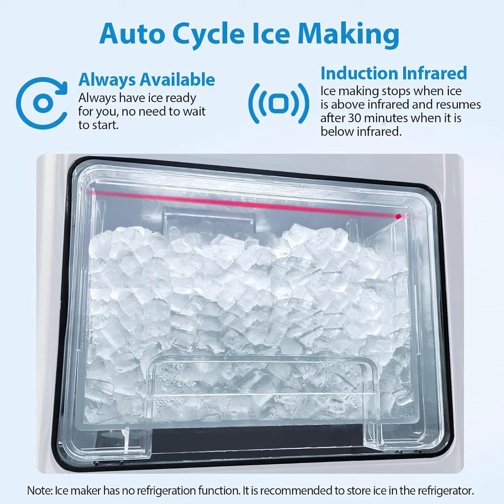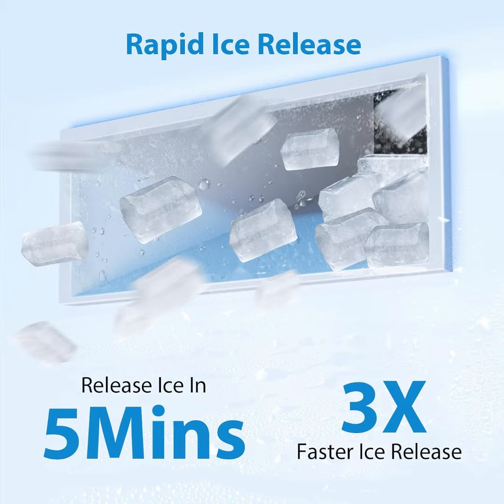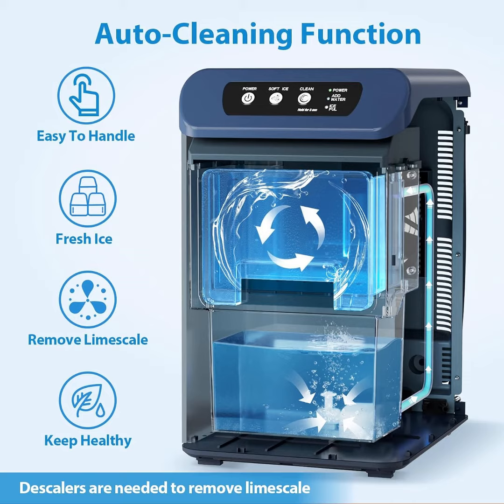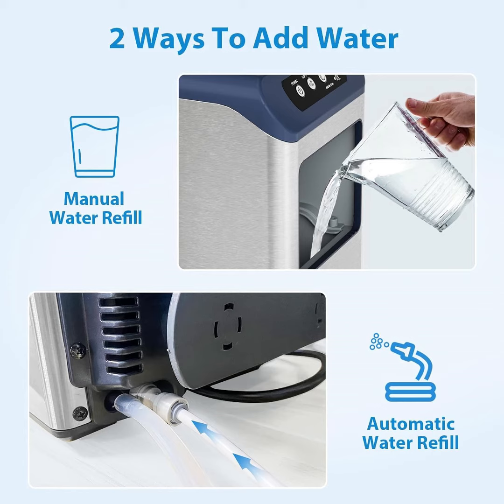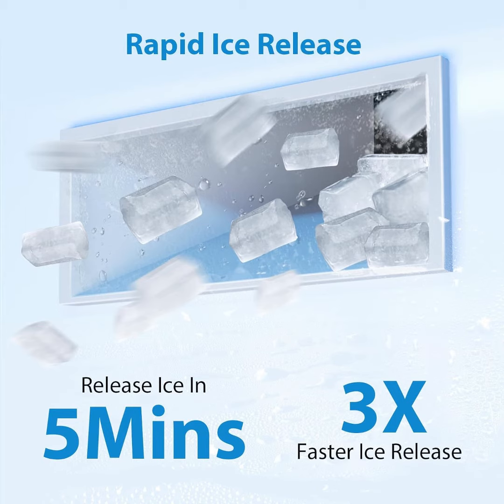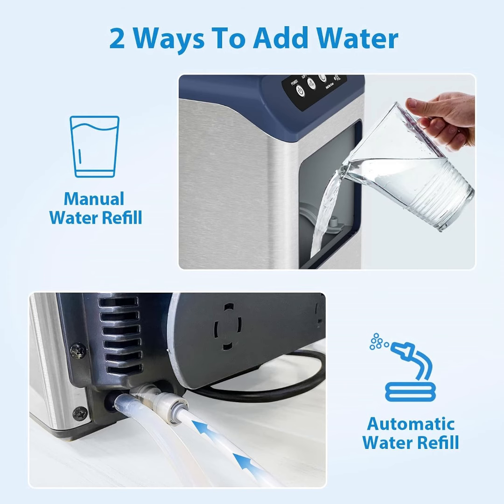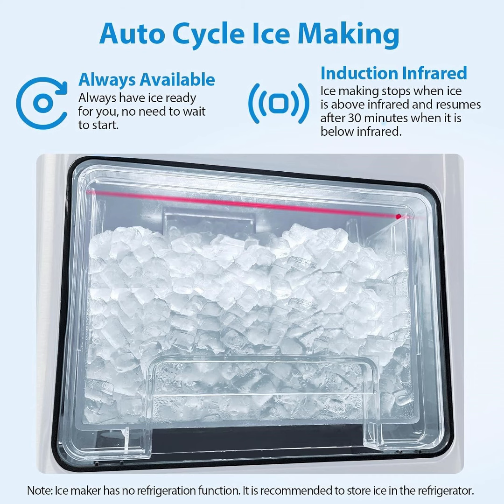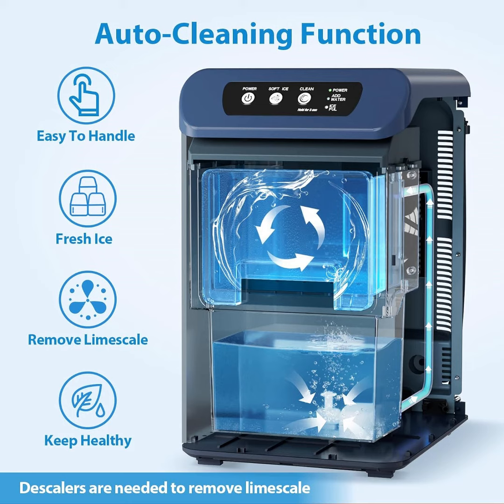AEİTTO - NUGGET ICE MAKER COUNTERTOP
Aeitto Nugget Ice Maker Countertop, 55 lbs/Day, Chewable Ice Maker, Rapid Ice Release in 5 Mins, Auto Water Refill, Self-Cleaning, Stainless Steel Housing Ice Machine (Cyan)